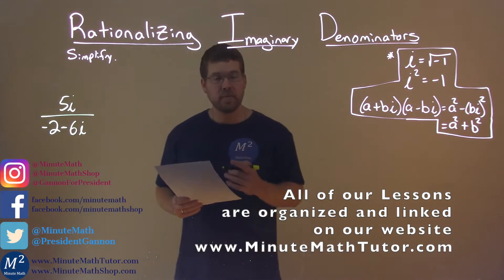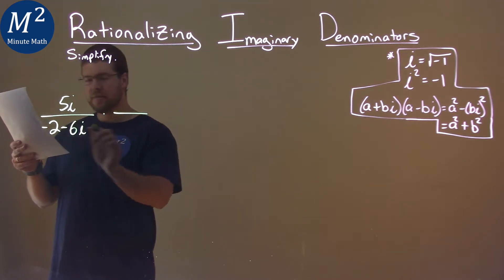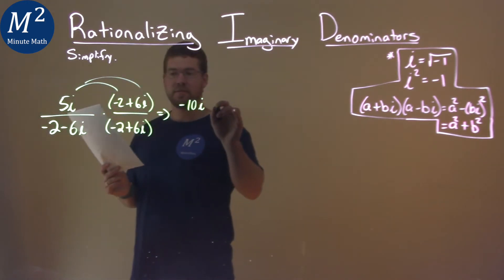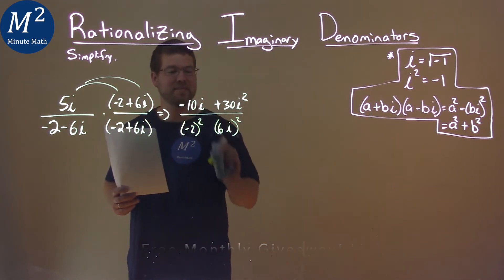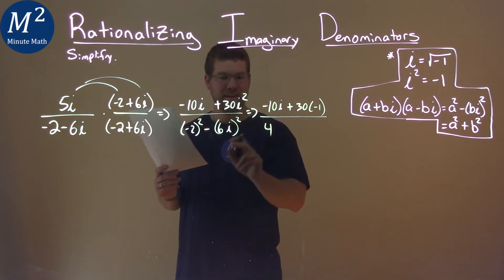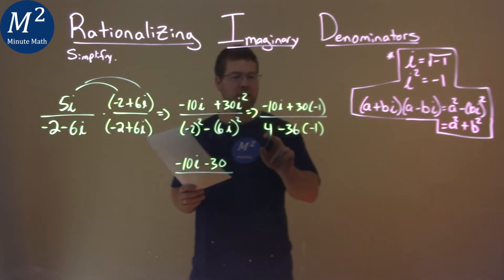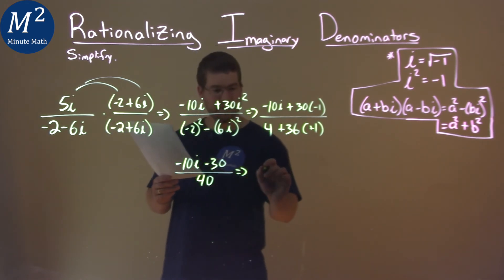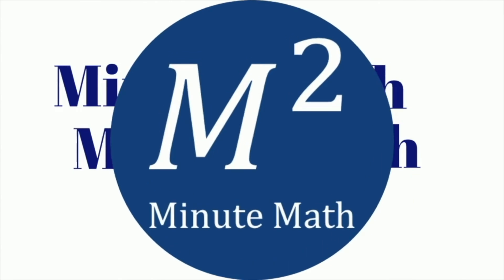Simplify 5i/(-2-6i)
Simplify 5i/(-2-6i) by rationalizing the imaginary denominator. We learn how to simplify 5i/(-2-6i). We learn how to simplify an imaginary expression by using properties that we know about imaginary numbers. we rationalize imaginary denominators by finding the complex conjugate. This is a great introduction into finding the complex conjugate and simplify an imaginary expression using the complex conjugate. This is under the topic of Rationalizing Imaginary Denominators with this free online math video lesson.